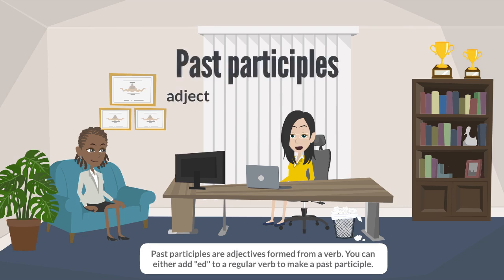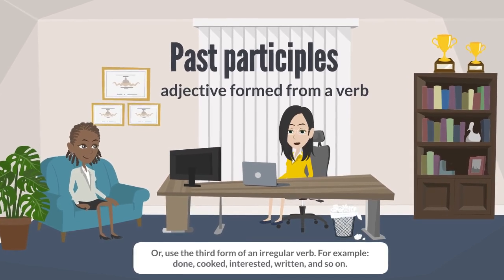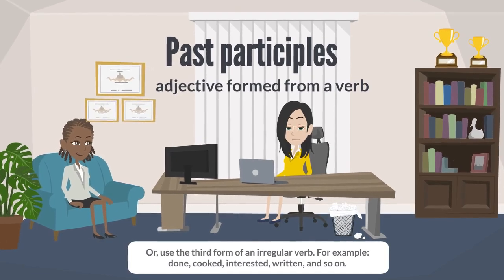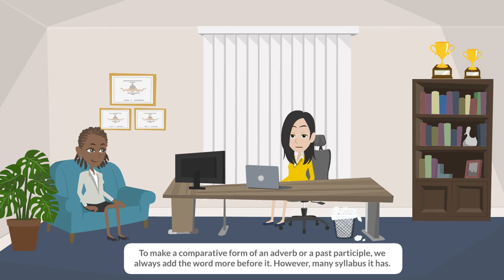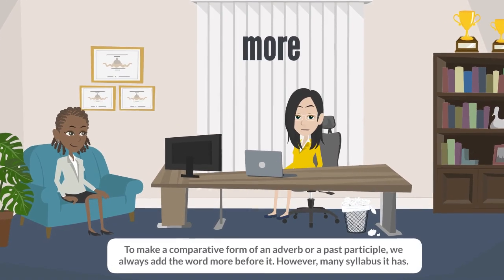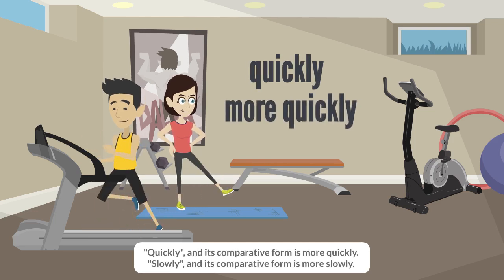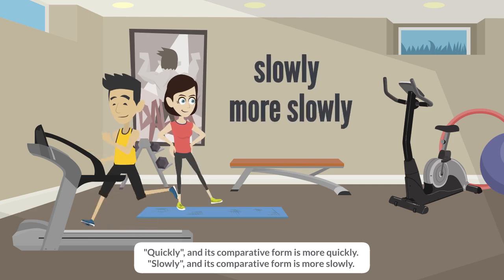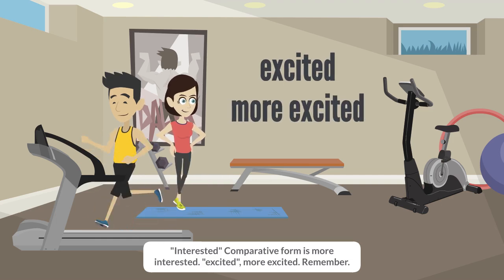How to Use More with Adverbs & Participles (Easy Rules!)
Confused between “quicker” and “more quickly”? 🤔
Learn the correct way to form comparatives in English—fast and easy!

In this simple and engaging lesson, kids will learn how to form comparative structures using adverbs and past participles. Designed for primary school learners following global and Singapore MOE syllabus.

📚 What You Will Learn:
What are adverbs (describing actions)
What are past participles (formed from verbs)
How to form comparatives using “more”
Why we don’t use “-er” with adverbs & participles
Examples: more quickly, more slowly, more interested